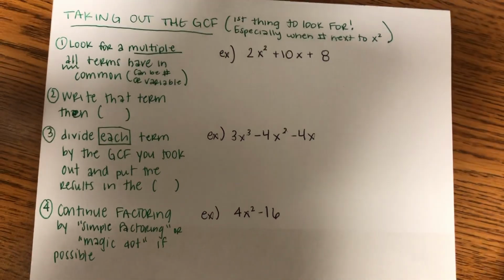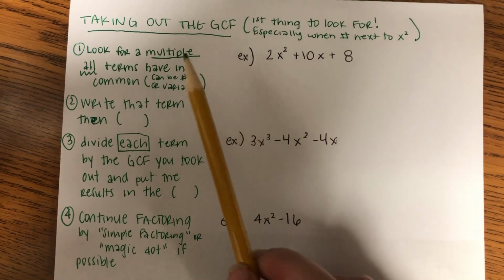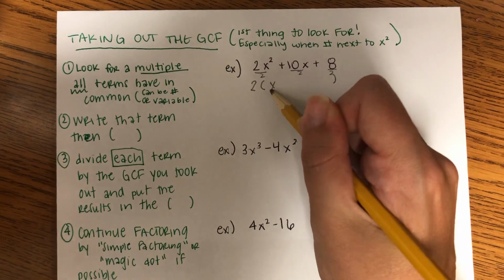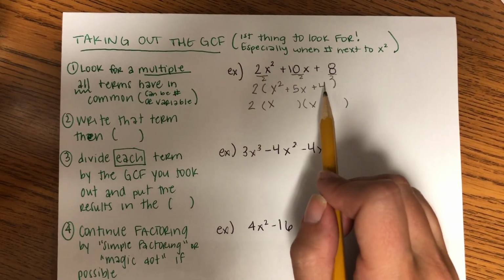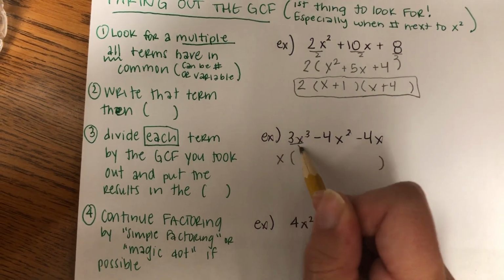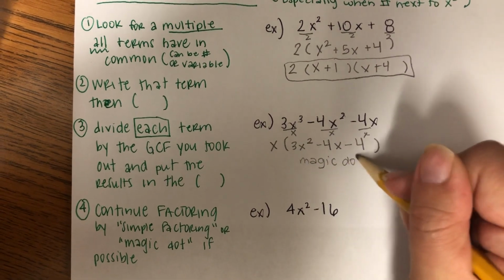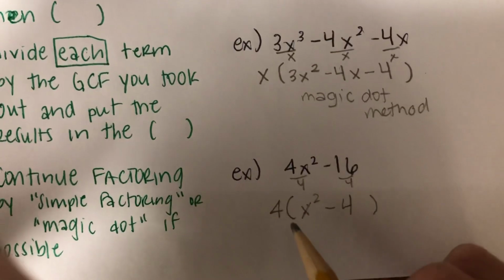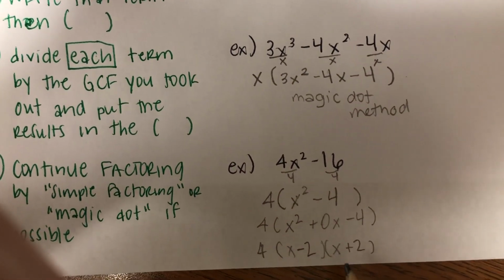Quick Review: Taking out the GCF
Goes over the first thing to look for when factoring and provides steps and 3 examples on how to take out the GCF